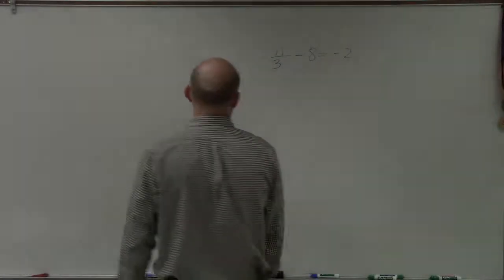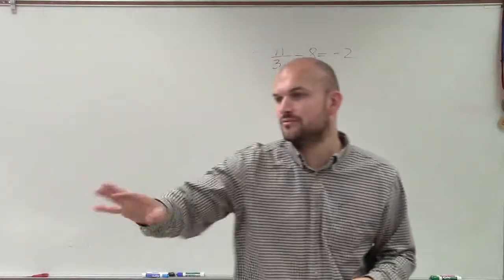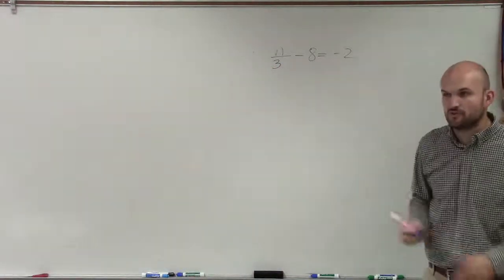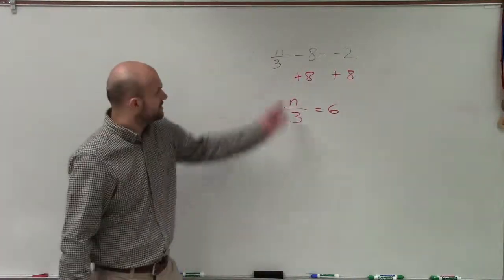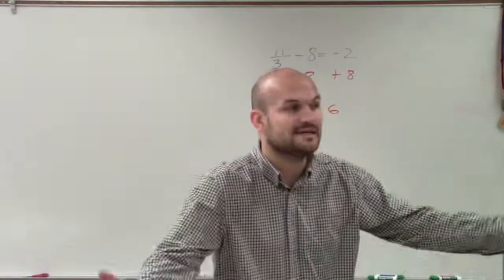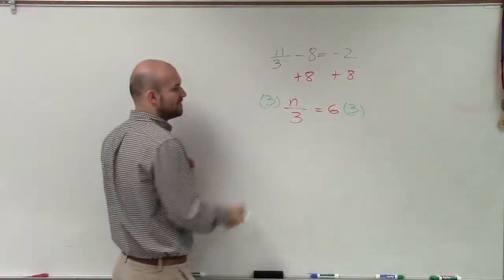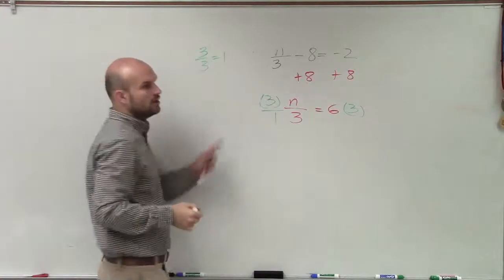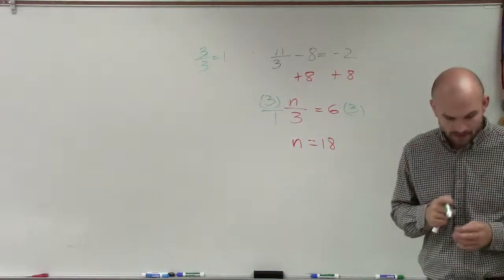Learn to solve a two step equation with a number in the denominator